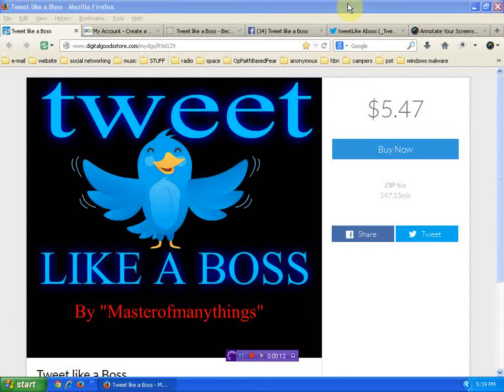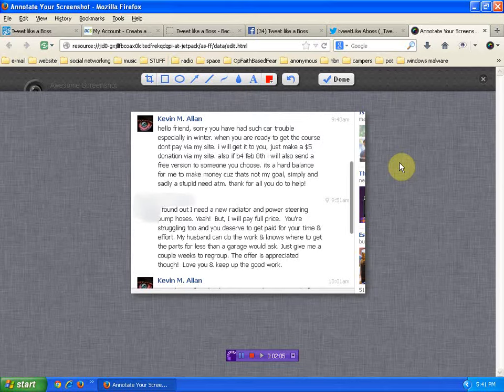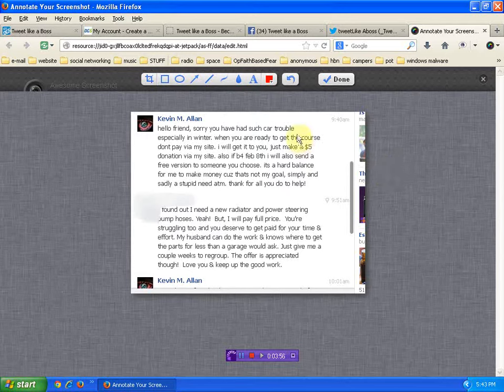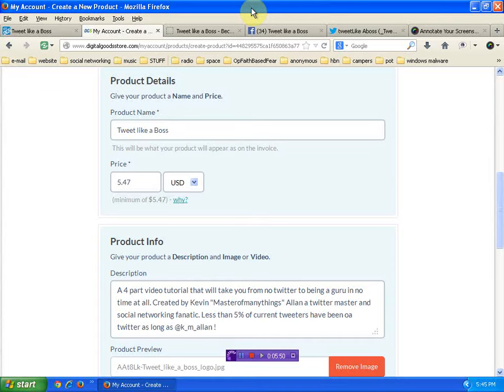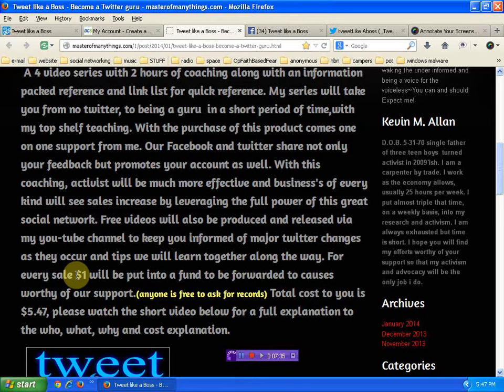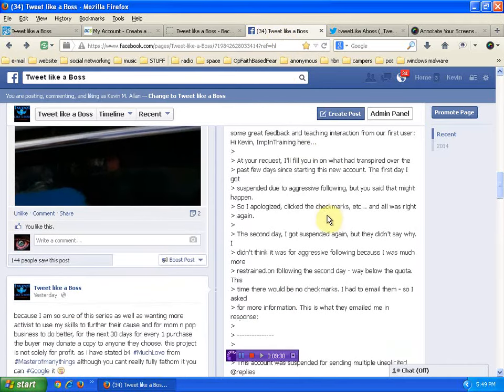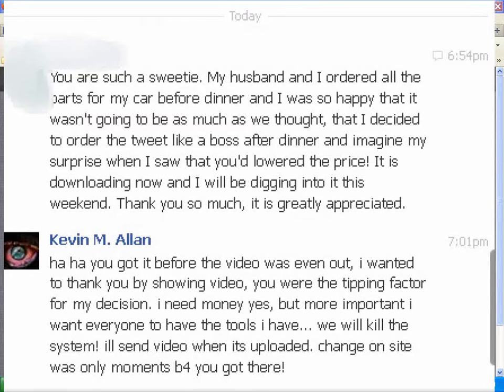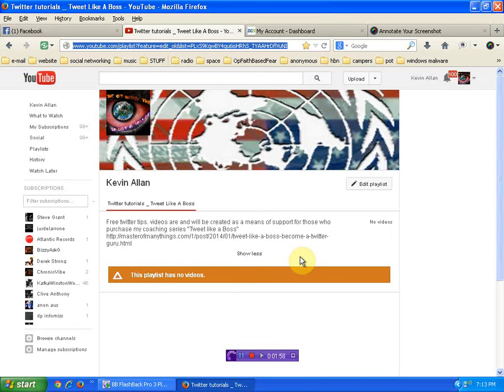Become a twitter pro ONLY 5.47!!